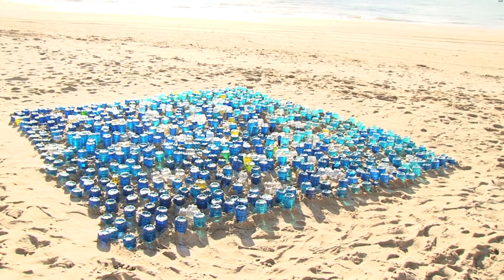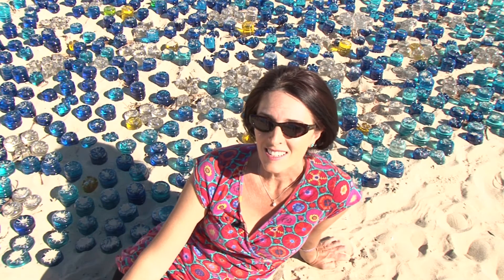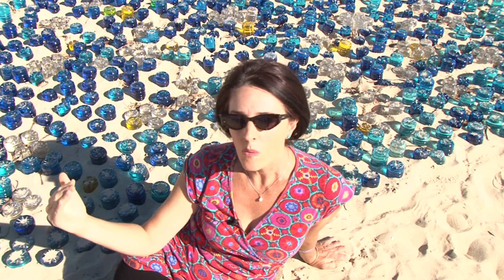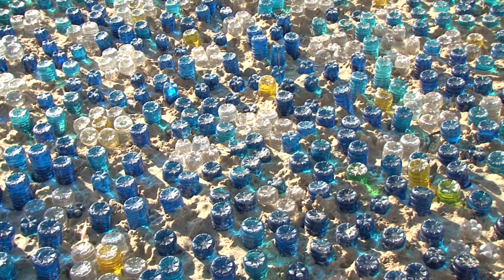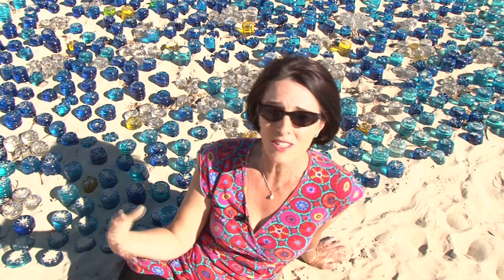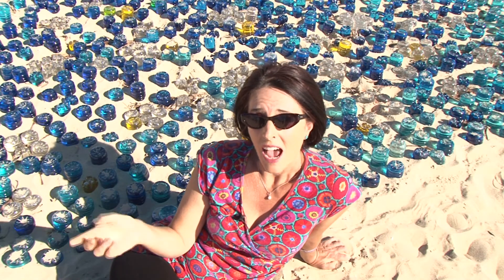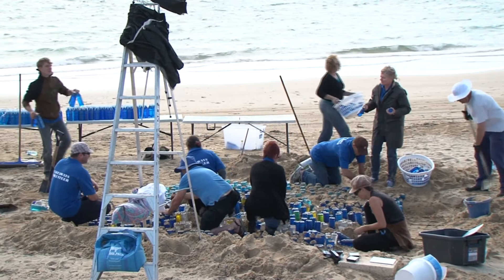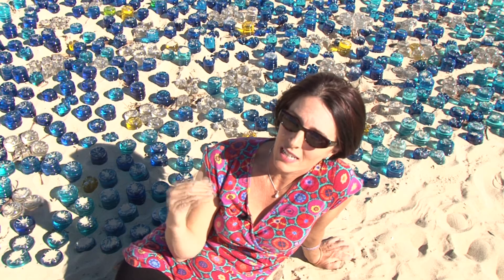2013 Castaways Sculpture Awards Interview- Olivia Samec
2013 Castaways Sculpture Awards entrant Olivia Samec talks about the process of creating the installation "Whale Shark A-001", using hundreds of solar-powered lights to reflect the patterning of a whale shark named 'Stumpy', and the experience of teaming with the organisation Ecocean, who have been tracking Stumpy for over 20 years.